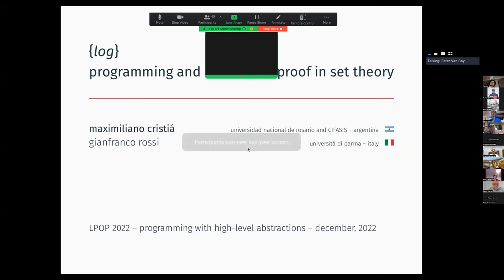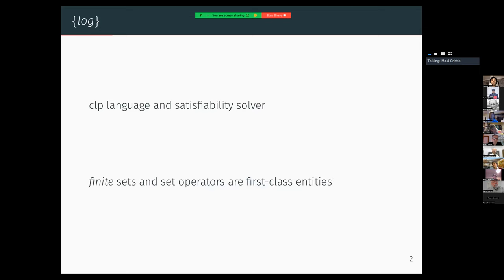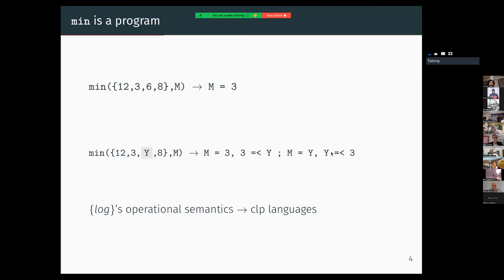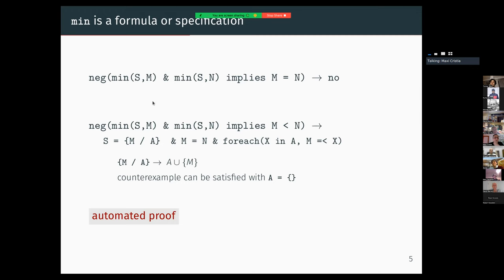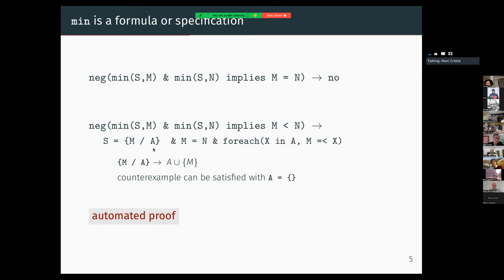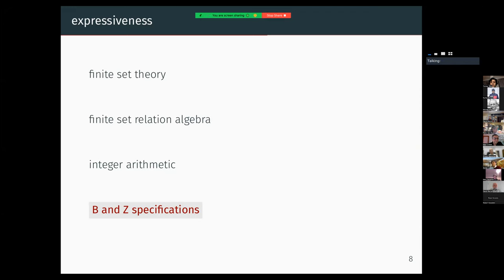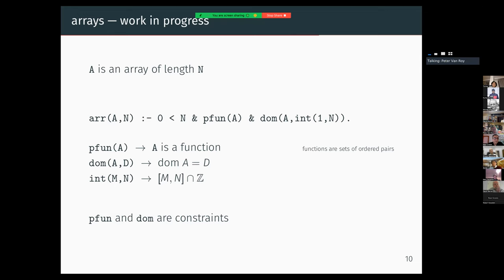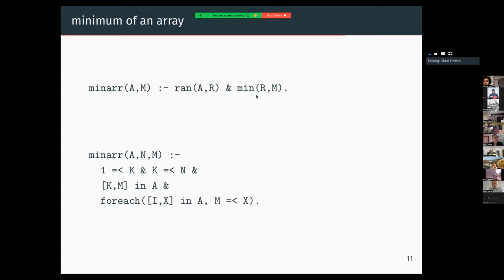Maximiliano Cristia - {log}--Programming and Automated Proof in Set Theory